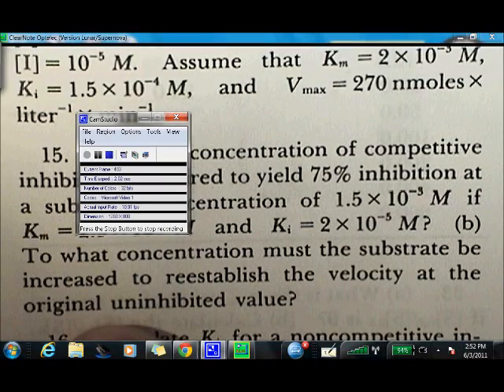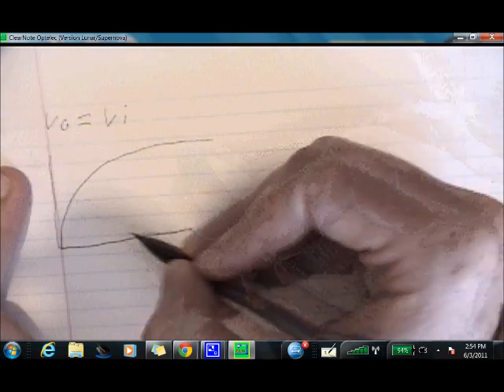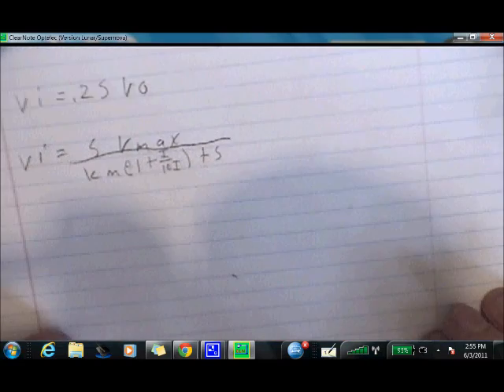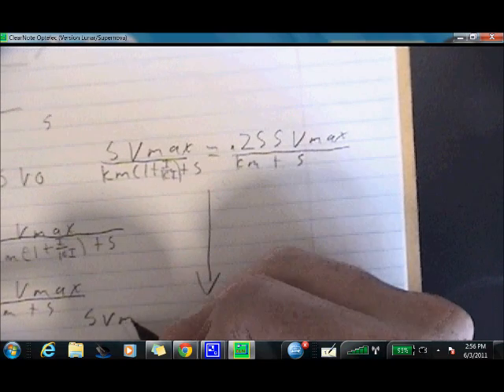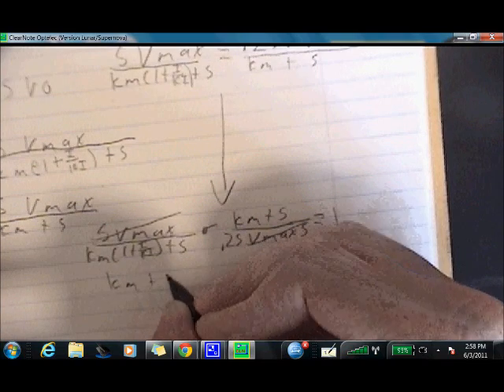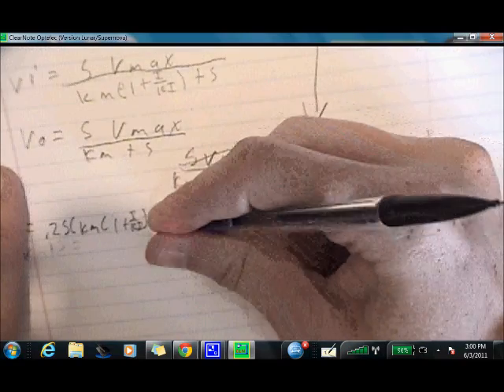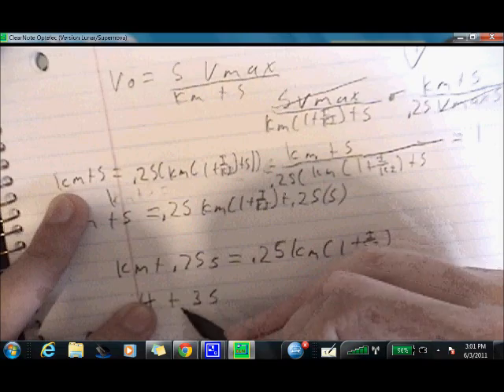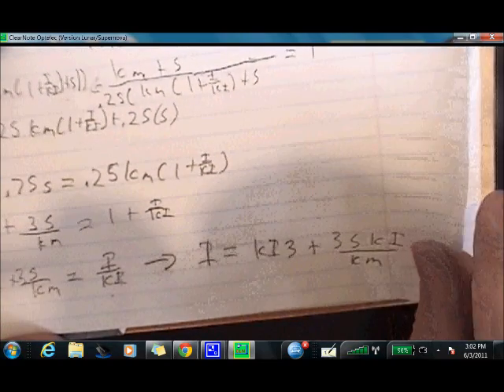seigel page 321 #15 part 1